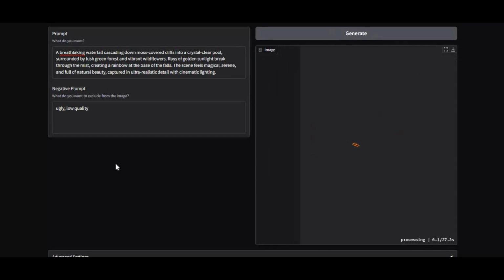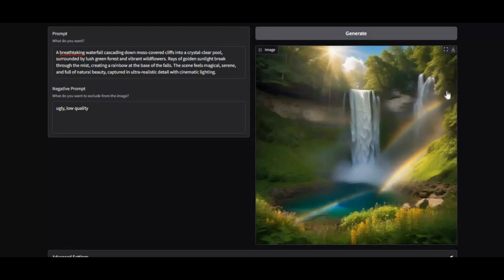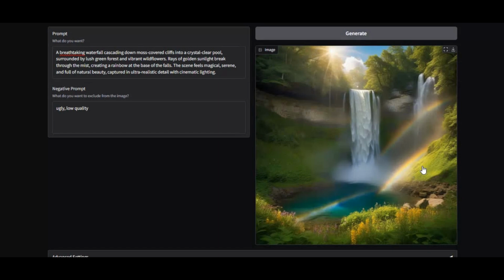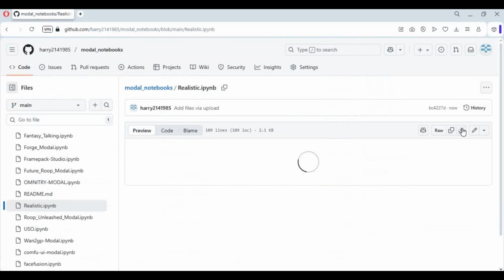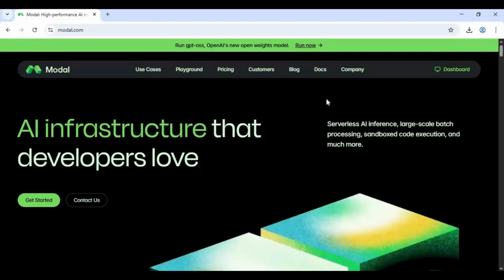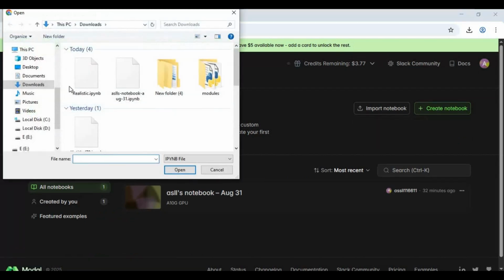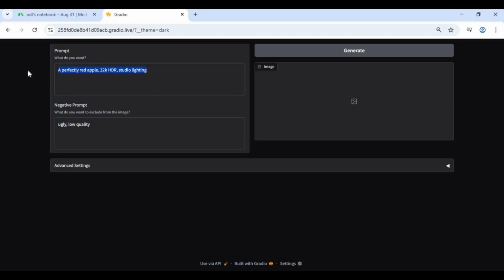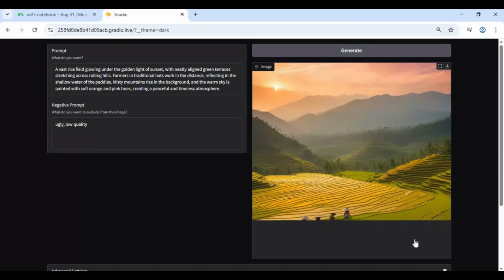"Get FREE 100GB GPU Power – Generate Ultra-Realistic Images!"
Generate the most realistic AI pictures with our latest tool! 🌟
Keep facial identity consistent while changing styles, backgrounds, and more.